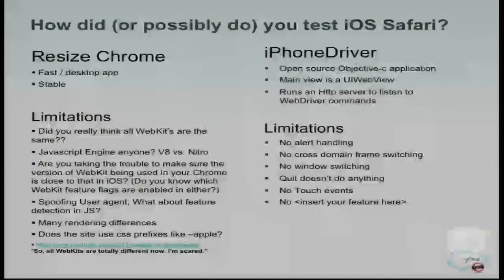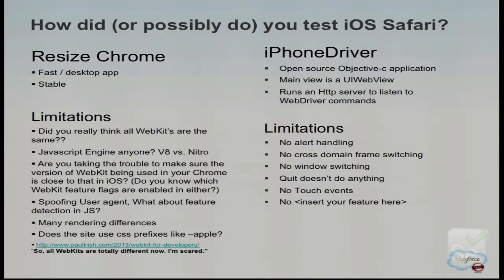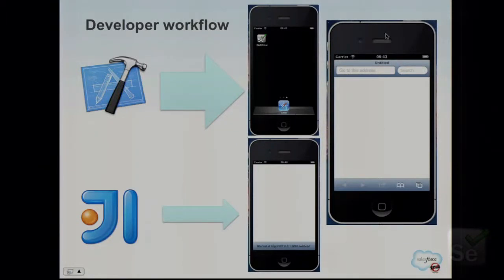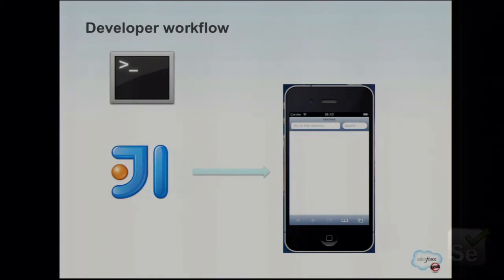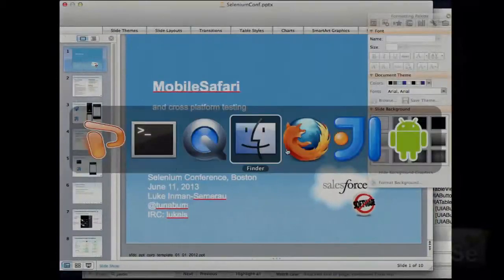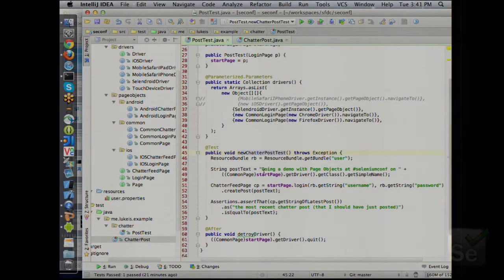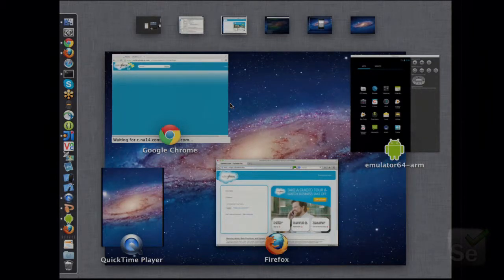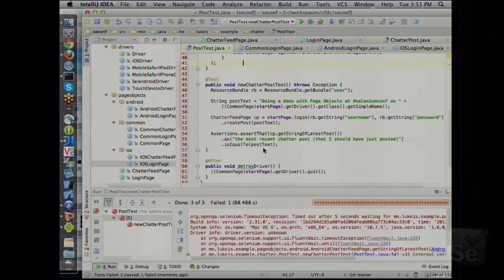Luke Inman, Semerau Driving iOS MobileSafari app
6/11/13, Track A, 330pm -- 405pm